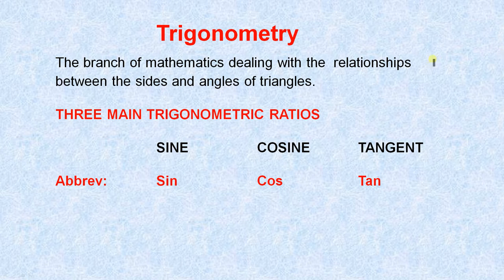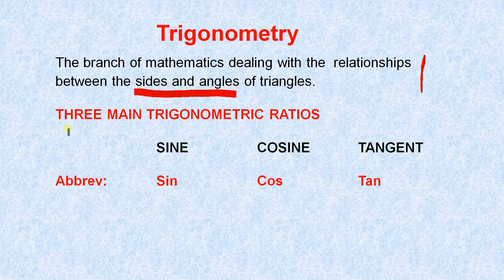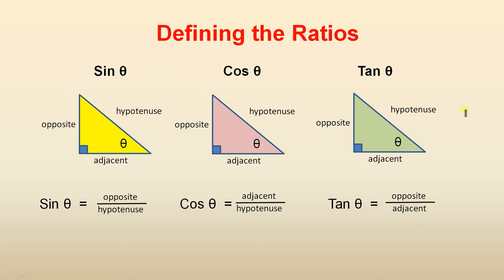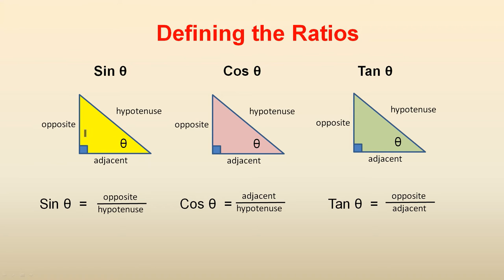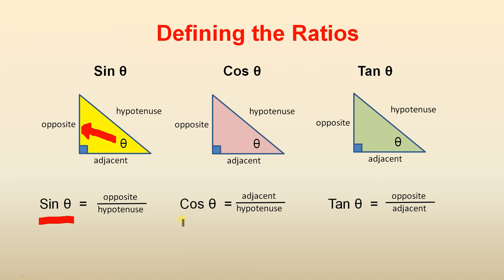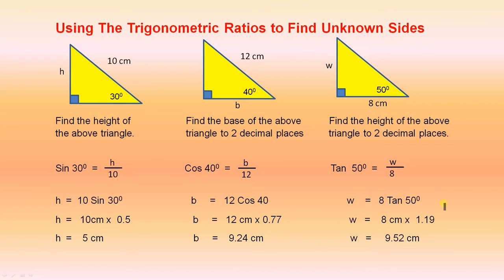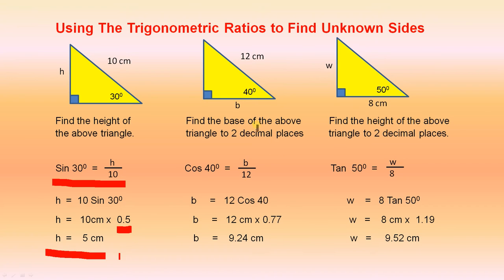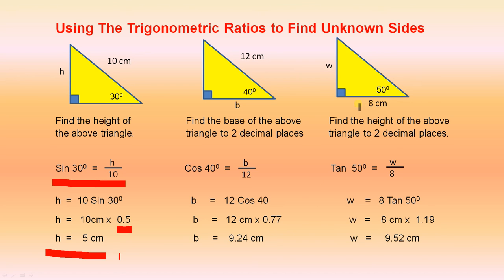Trigonometry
This video presents the basics of trigonometry. In particular it introduces the concepts of sine, cosine and tangent. (Sin, Cos and Tan). These ratios are explained and the video shows how to use them to find unknown sides of a triangle.